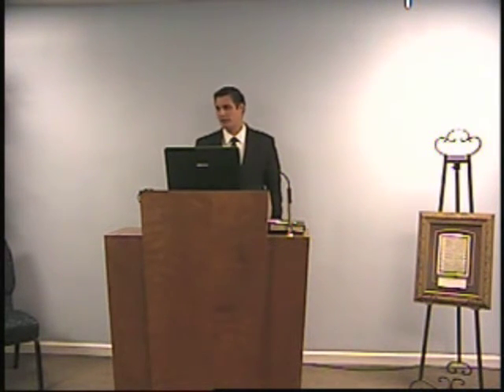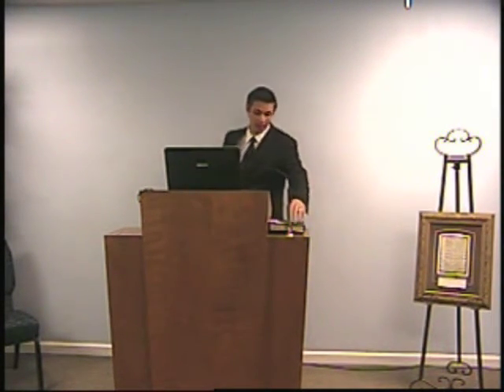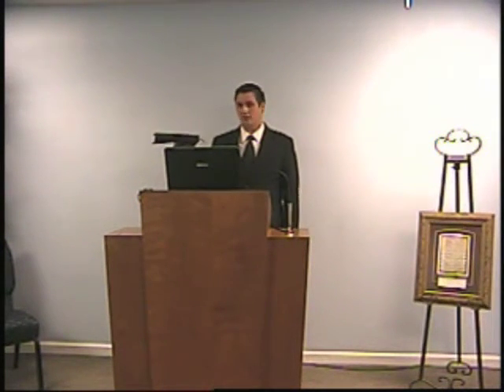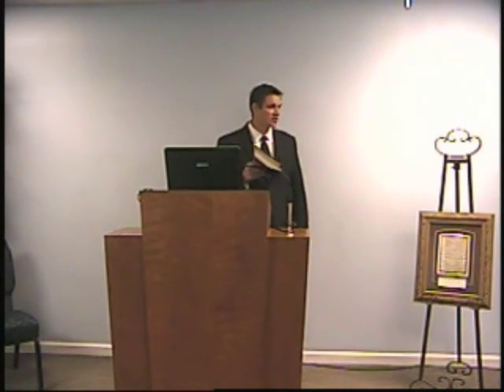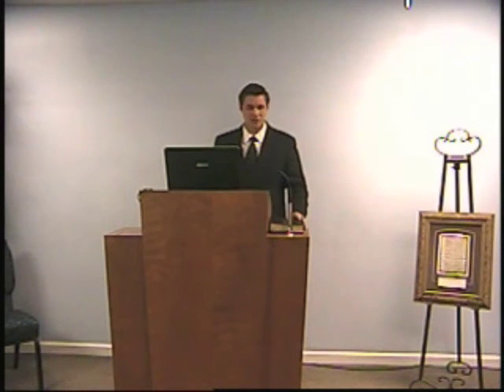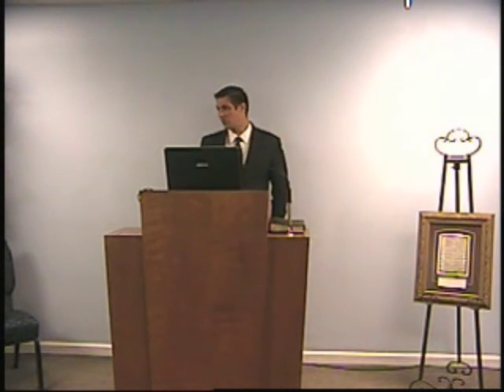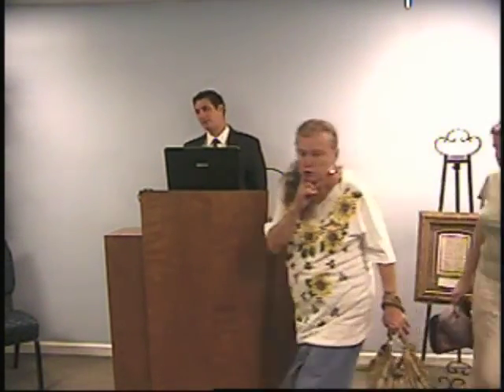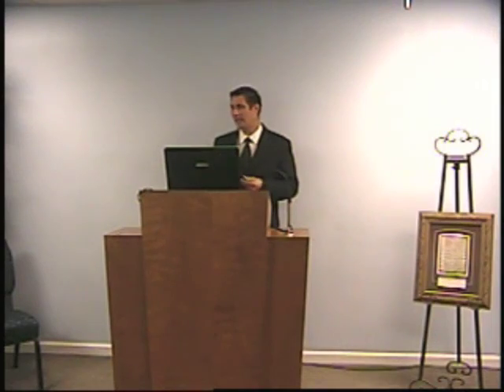Old Testament Transmission (2/6)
10-24-10
10-17-10
Final Part in a Sunday School Series on why we use the King James / Authorized Version of the scriptures exclusively in our church.